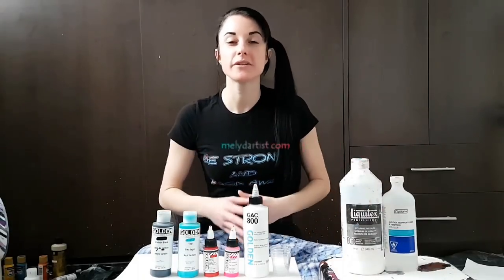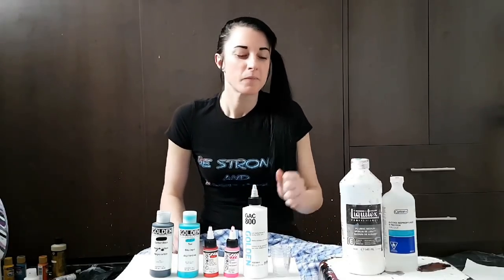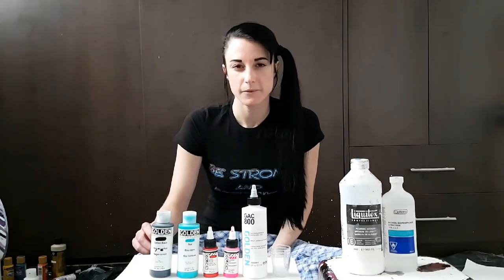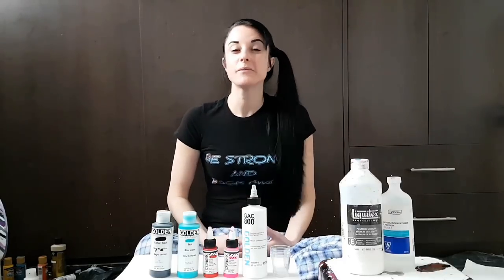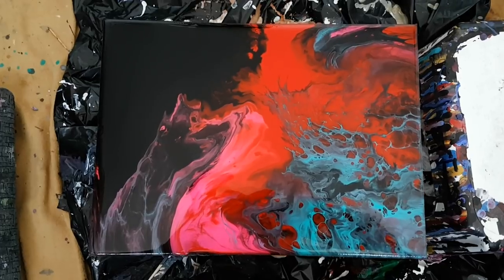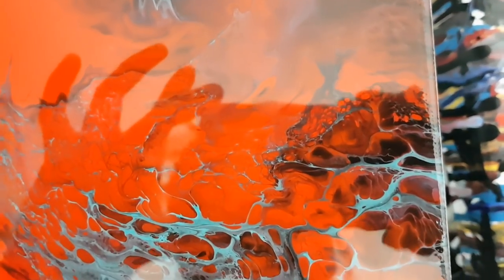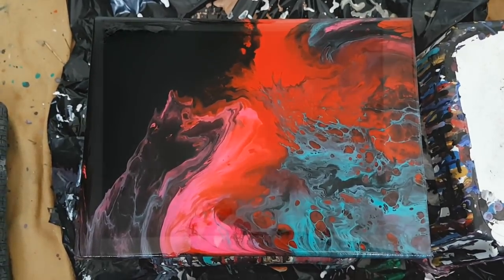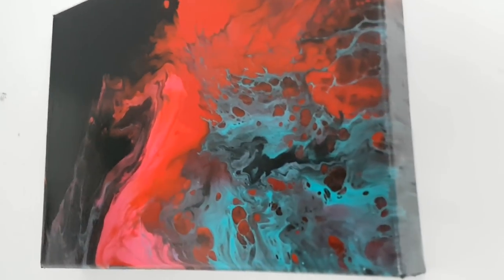Effects with Golden Products & Blow Dryer - 2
In this video I pour puddles on a 10"x8" canvas using Golden Fluid & High Flow paints diluted with Liquitex pouring medium, GAC800 and a tad of alcohol. I then use a hair blow dryer to move around the paint.

Approximate recipe:
-3 parts Liquitex Pouring Medium
-2 parts Golden Fluid or High Flow
-1 part GAC800
- few drops of 70% alcohol in Golden Fluid
- few drops of water in Golden Fluid

There is a Donate button on my Homepage that will not be mentioned in the video. It's there in case you stumble upon it and feel like helping out with cost for time and materials.